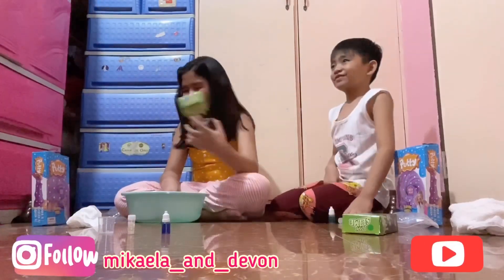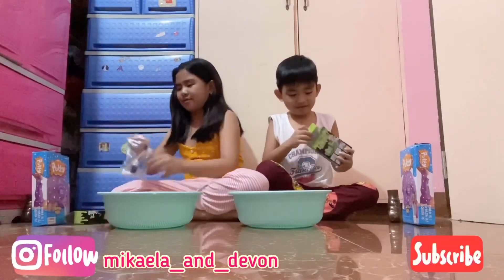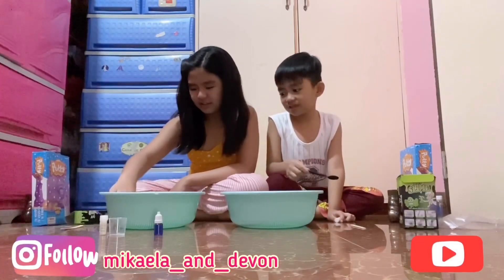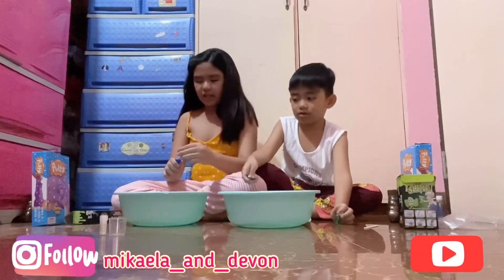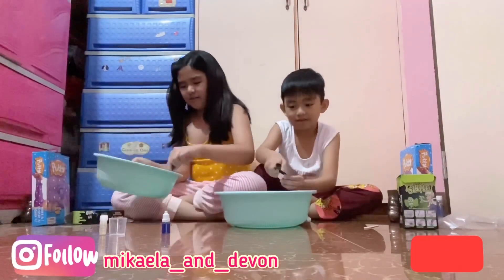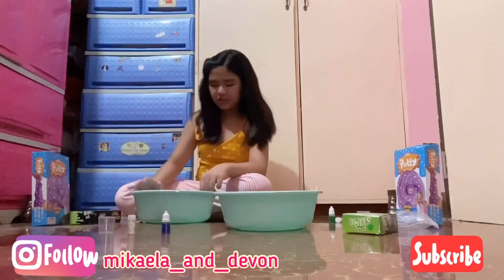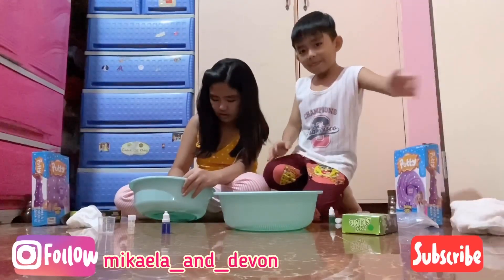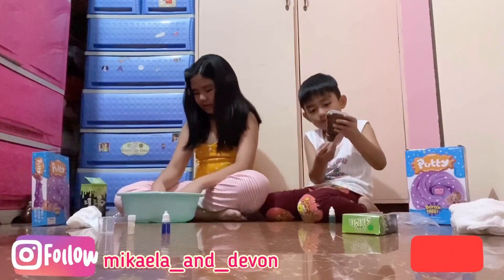Making our first slime "epic fail😂"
Making our first slime an epic fail😂😂😂😂